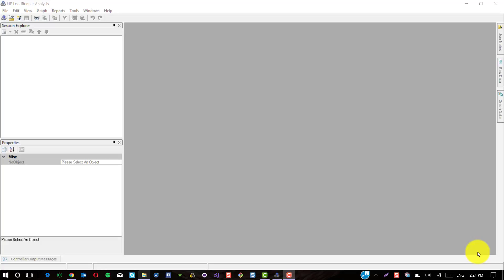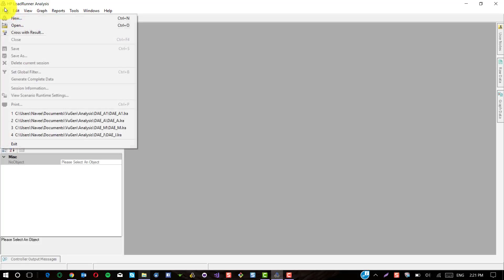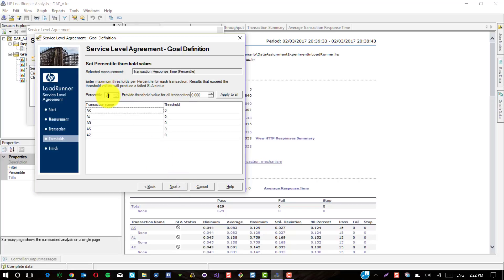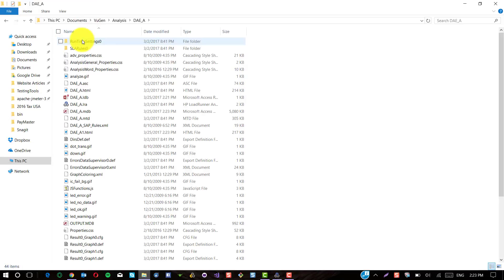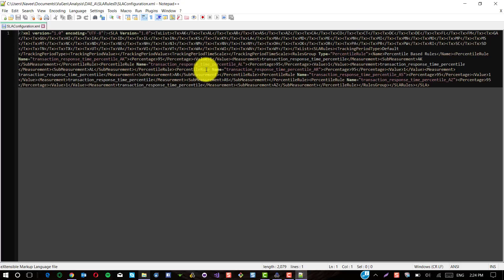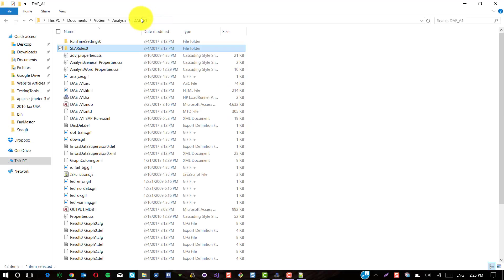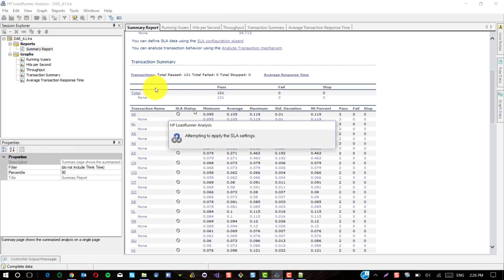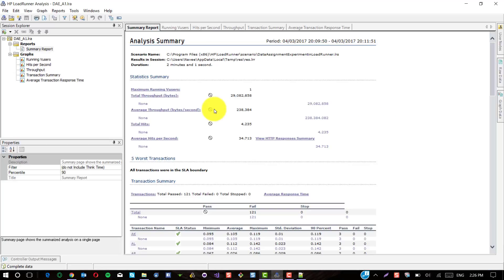How to configure and reuse SLA Rules in HPE LoadRunner Analysis?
This tutorial explains how to configure and resuse SLA Rules in HPE LoadRunner Analysis.